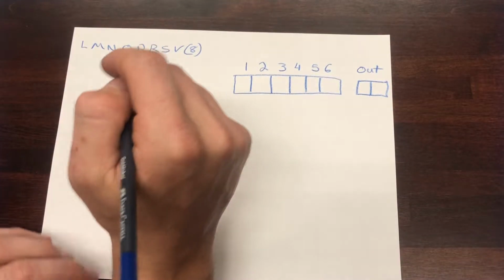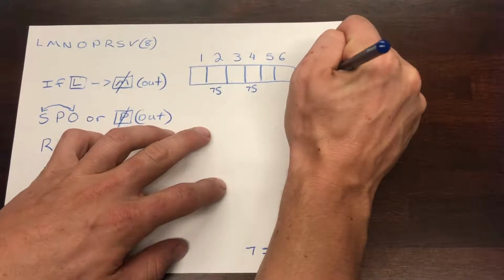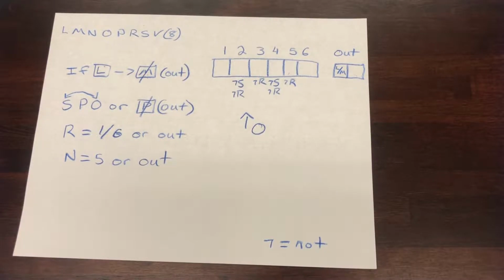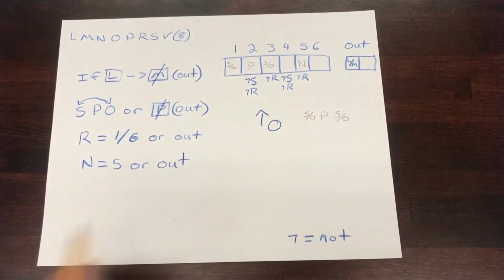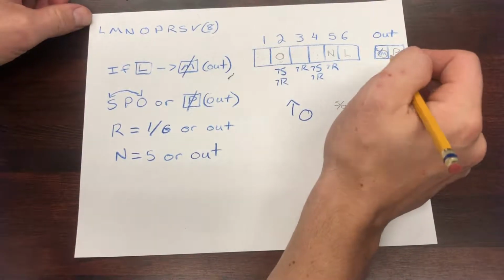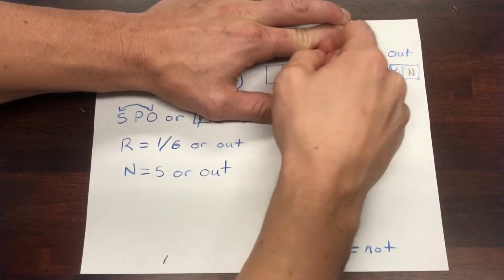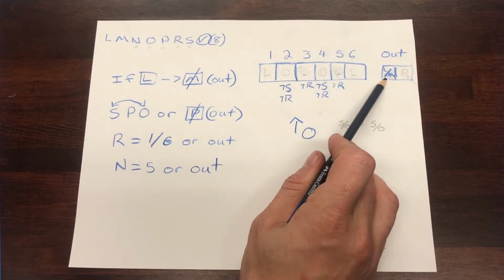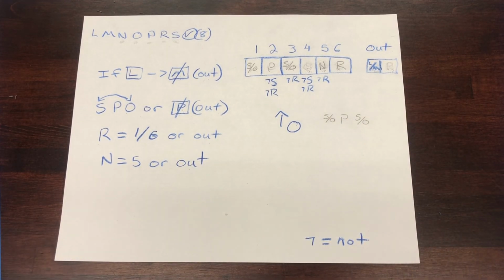December 2015 - Test 77 - Section 3 - Game 2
An explanation of how to solve the December 2015 (Test 77) Section 3, Game 2 logic game.